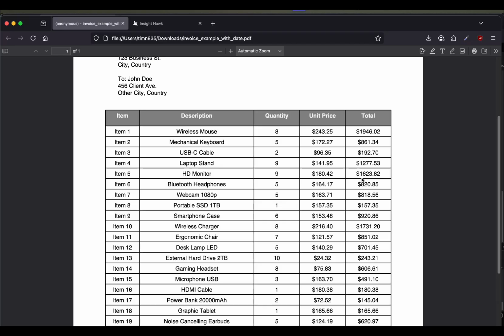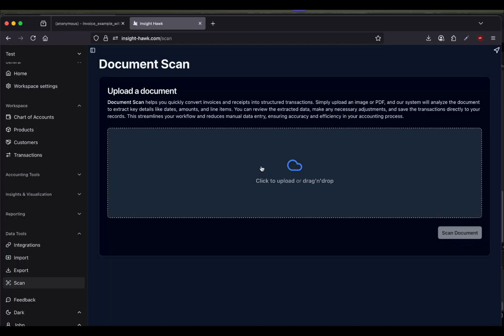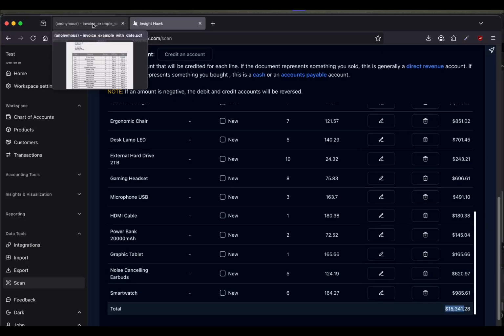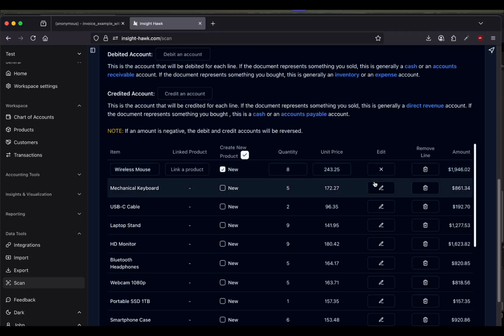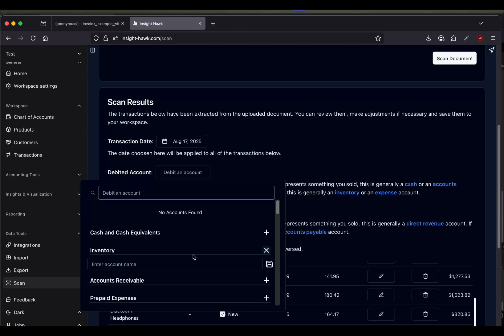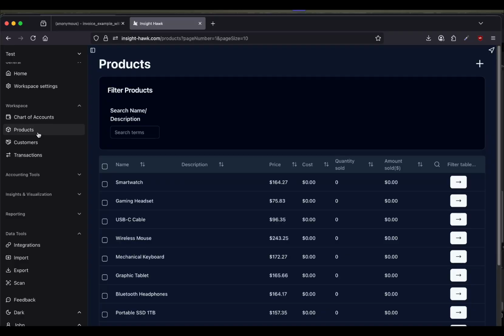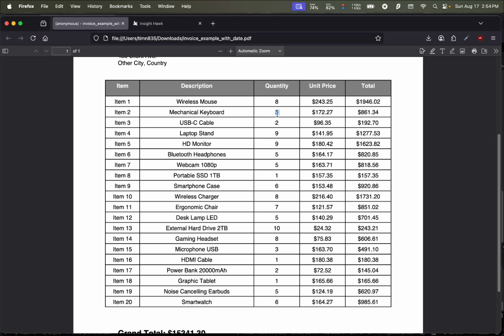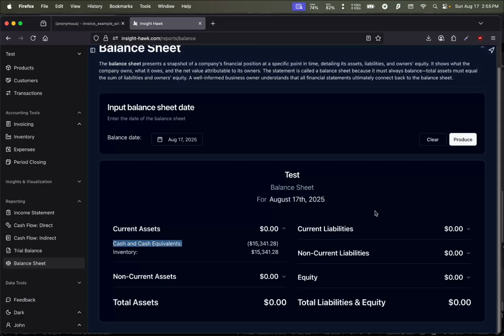Automate your bookkeeping using AI!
No more grueling data entry!

Upload any  image or pdf document and have AI construct financial transactions in your system!

Timestamps:
0:00 Intro
0:41 Document upload
4:11 Analyzing the results